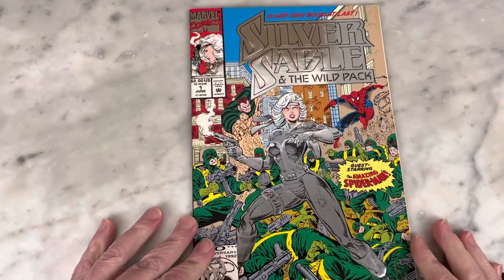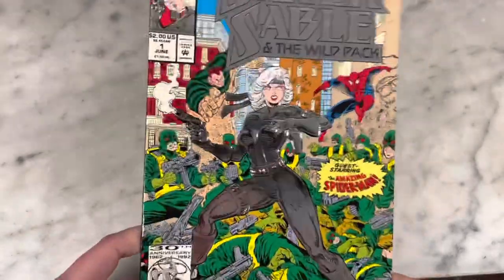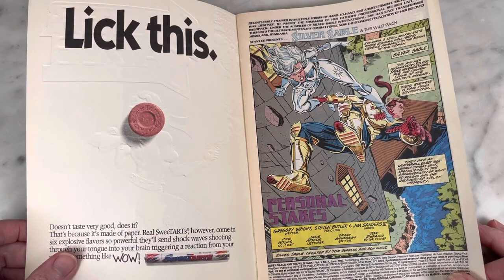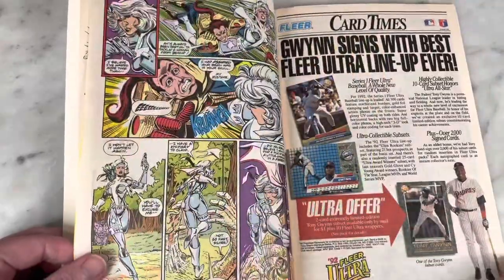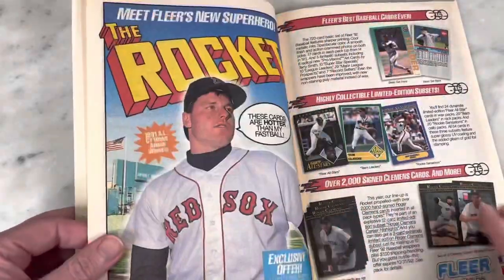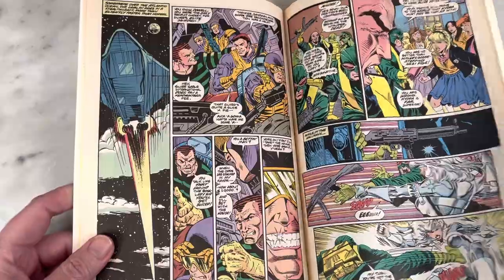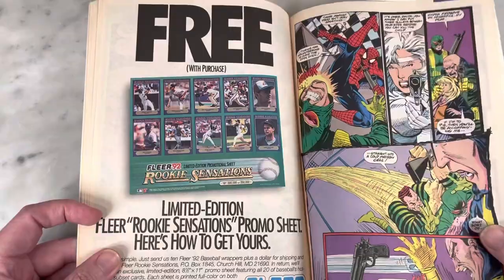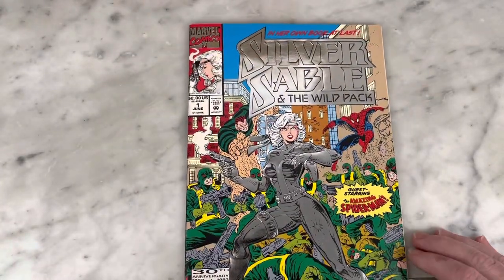From the pages of Spider-Man! Silver Sable & The Wild Pack!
Another gem from the 90s. Silver Sable made her debut in Spider-Man comics. In the 90s, “Bad Girl” comics were all the rage so many female protagonists got their own titles. Silver Sable was a fun book that impressively lasted more than 30 issues. Join me for a look inside.